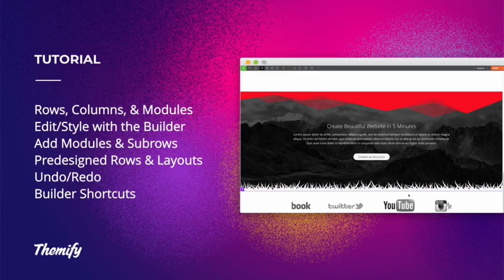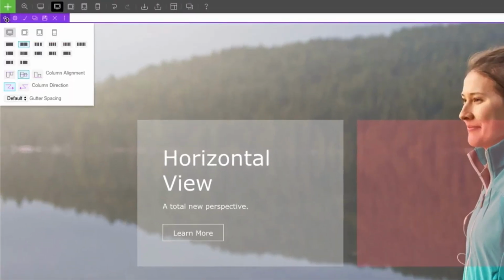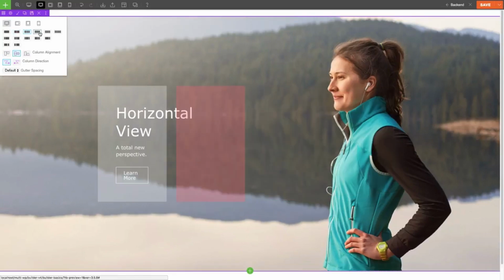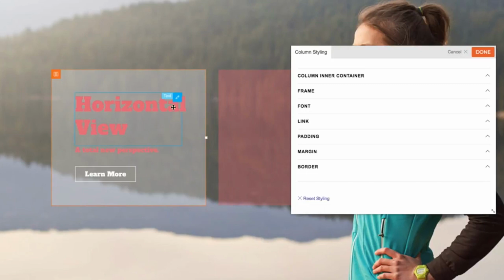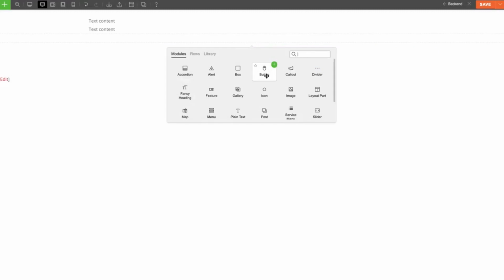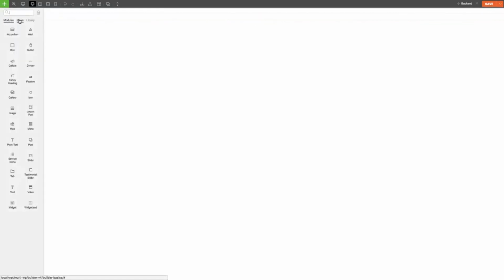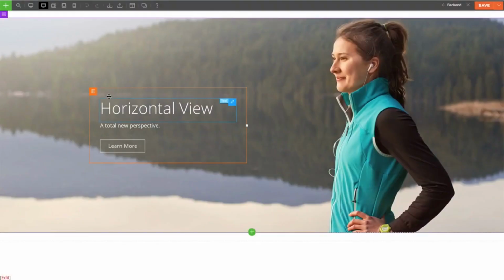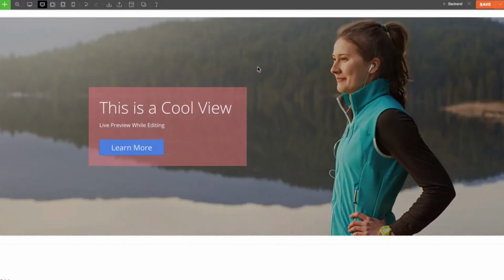Themify Builder Review - Drag & Drop Page Builder For WordPress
The Themify drag & drop Builder for WordPress helps you build any page layouts with a live, frontend preview. It works on any theme!

Themify Builder is the most powerful and intuitive page designer and builder for WordPress. Design any layout imaginable! Simply select, drag-and-drop, and watch your beautiful site come to life in front of your eyes with live preview, and without a single line of code. The best part? The Themify Builder standalone plugin is free!

The Themify Themes - Premium WordPress Themes & Plugins:

Get the 'all-in-one' WordPress toolkit that includes ALL Themify themes and plugins, empowering you to build any WordPress site you can imagine.